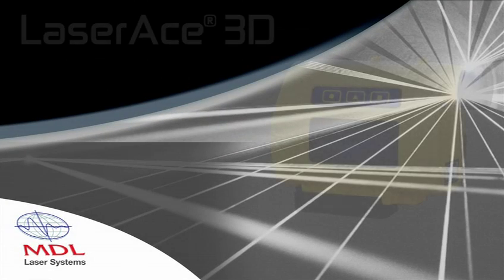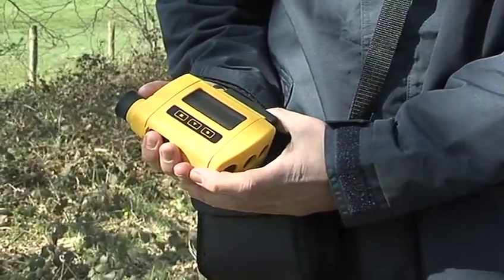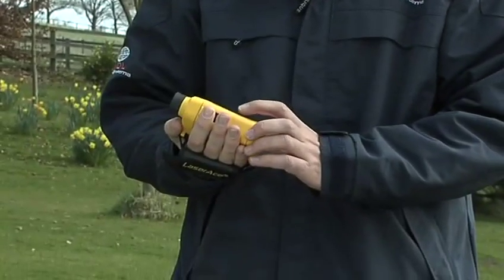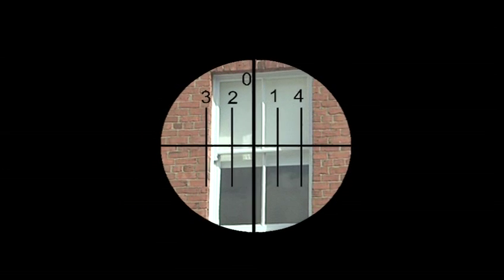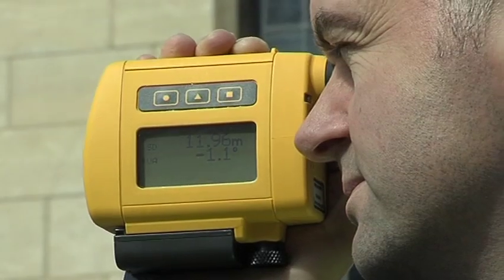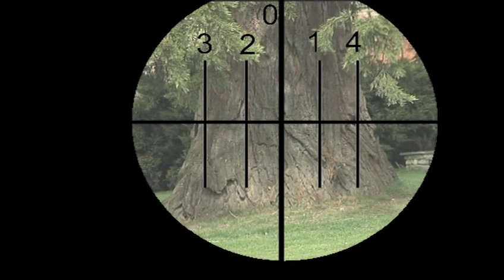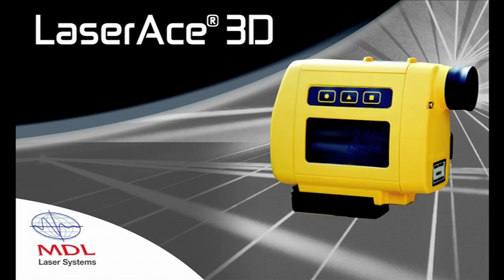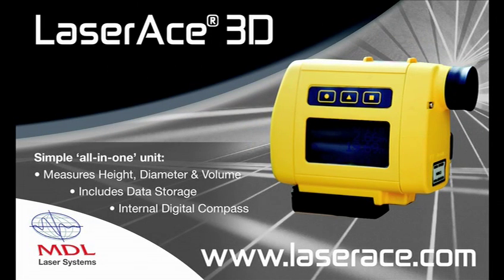MDL - LaserAce 3D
Product demonstration of the amazing LaserAce 3D measuring instrument.